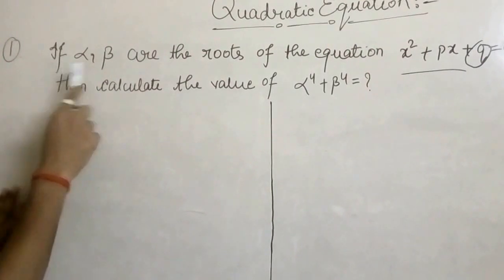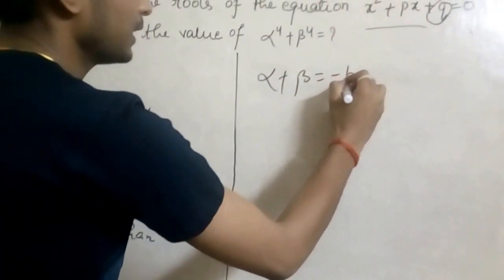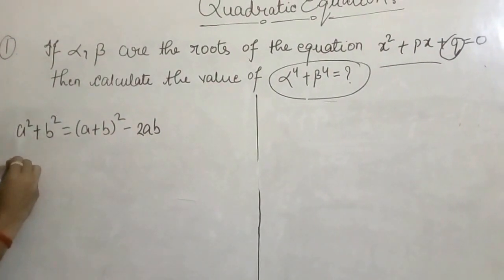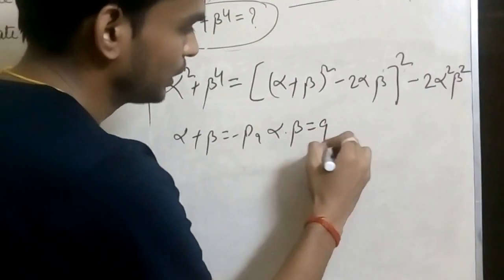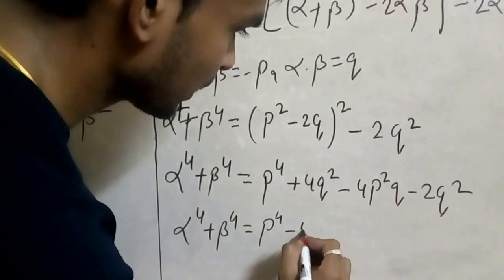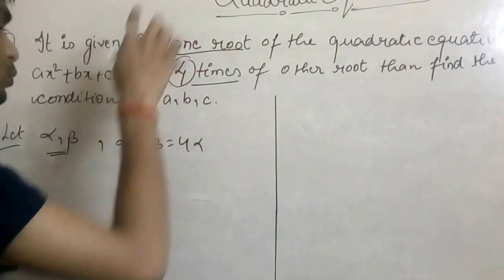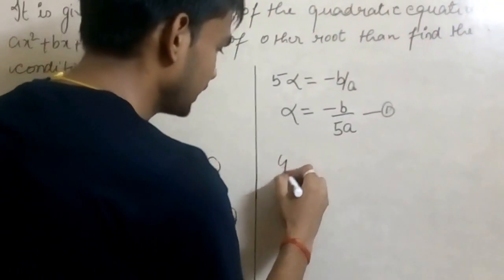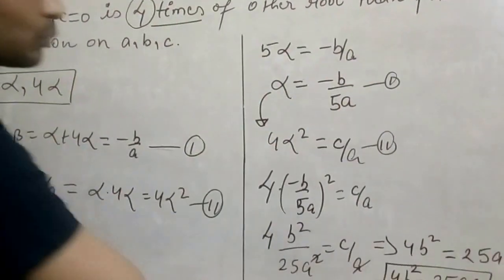Lecture:01 (Part 02) # Quadratic Equation.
problems based on the addition , multiplication and subtraction of roots of quadratic equation.